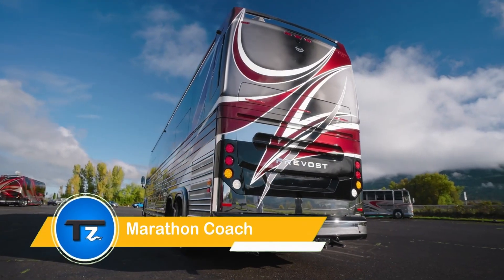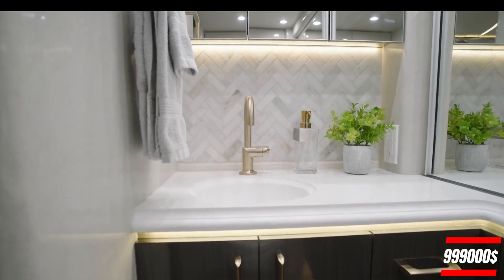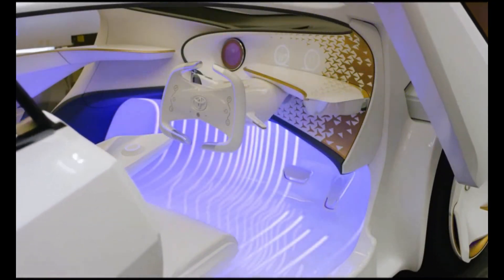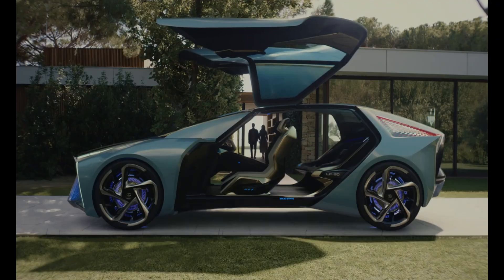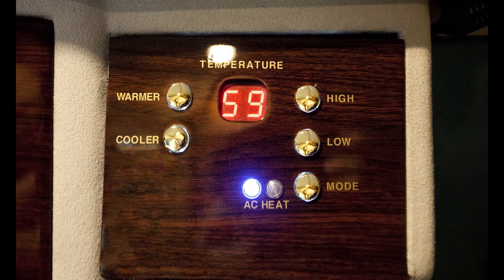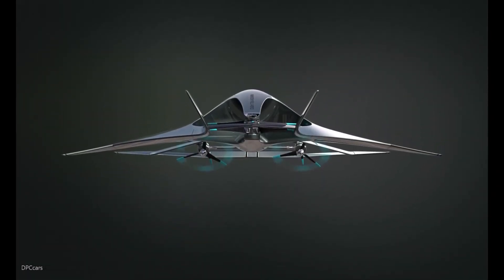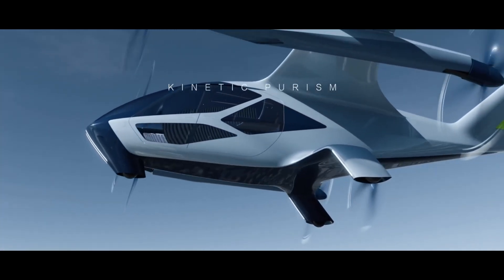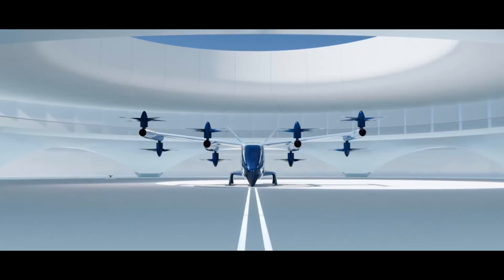Interesting Inventions That Will Blow Your Mind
Description:
Discover the most groundbreaking inventions shaping our future! From the versatile Astribot S1 humanoid robot to the luxurious Rezvani Vengeance SUV, we dive into cutting-edge innovations across various industries. Explore the Subsonex JSX jet for solo pilots, the AIR ONE electric flying vehicle, and the Race Bird E1 Series – the world’s first all-electric flying racing boat. Don’t miss the eco-friendly C310 houseboat for scenic getaways and the Toyota Concept-i, redefining driving with AI-powered personalization. These technological marvels showcase the exciting future of mobility and sustainability.